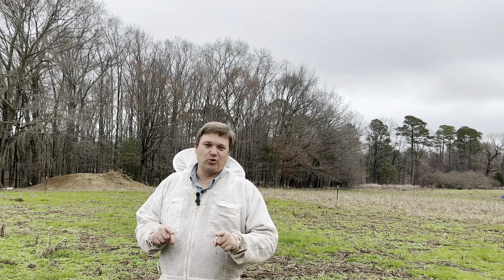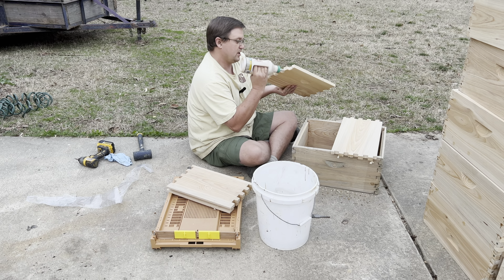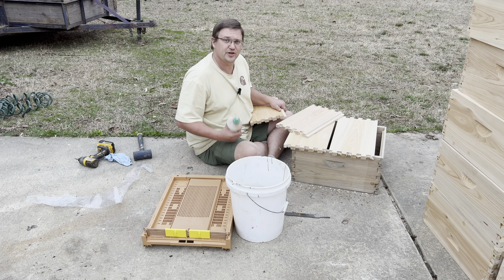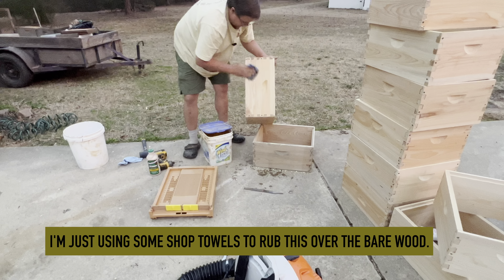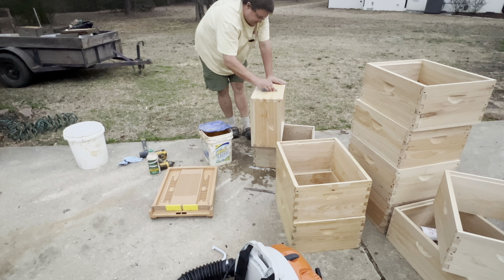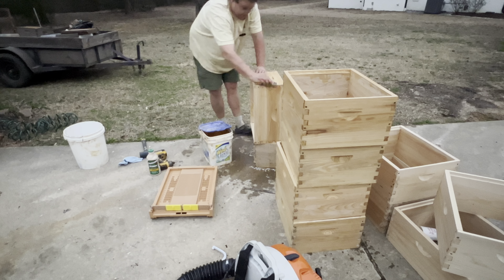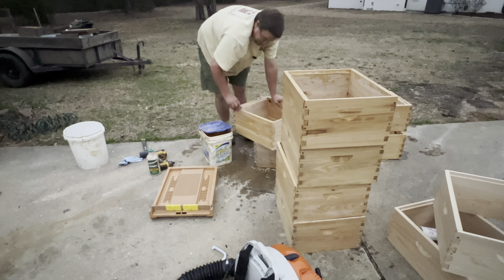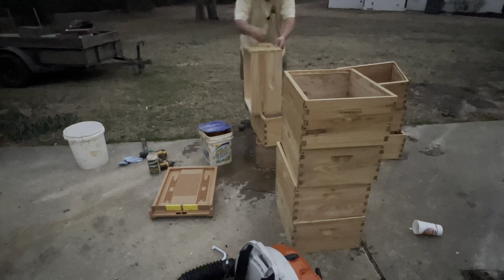Tired of Painting Beehives? Try This Instead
I have found a better way to preserve my beehives and bee equipment than painting beehives. For 5 years now I have painted beehives, hive bodies, and brood chambers and they do not last as long as I would like for them to. This is my third year with a new strategy and it is working out quite well. It also works on any untreated outdoor wood products.

Eco Wood Treatment 2 Pack